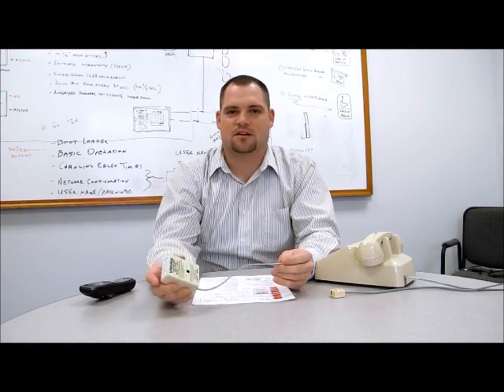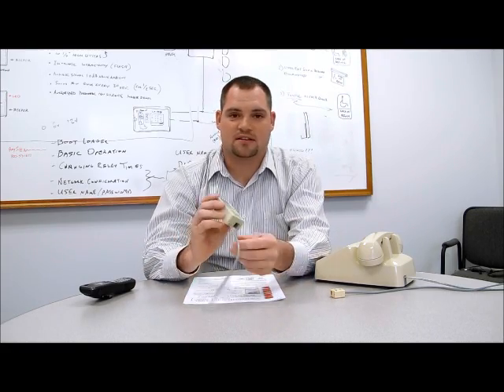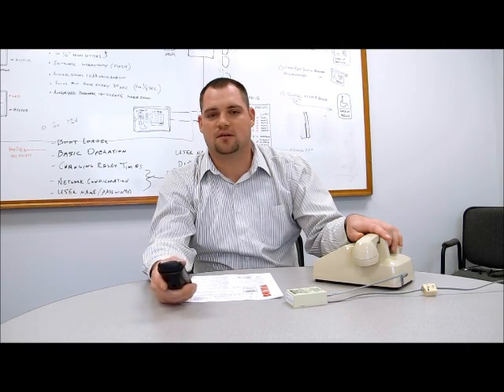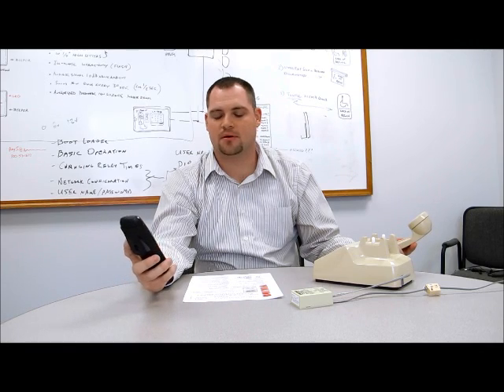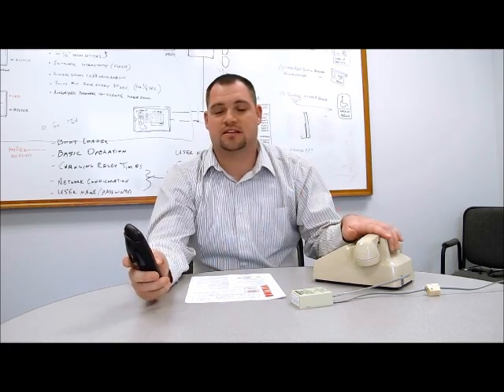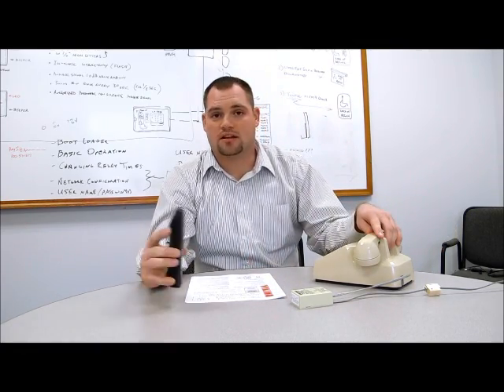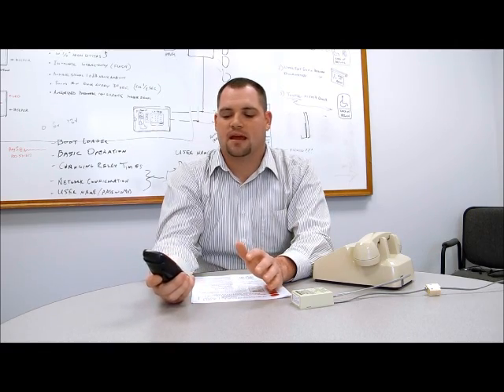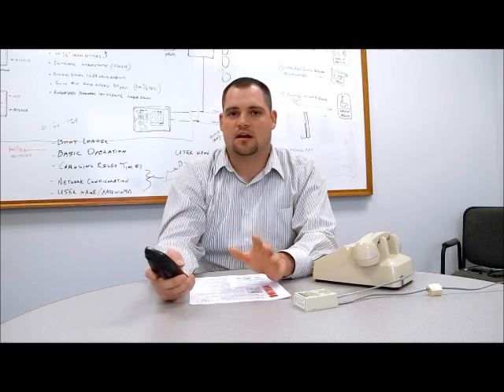Viking Electronics K-1900-5 How to program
This is a video on how to do the basic programing on the K-1900-5. If you have any questions you can read the tech practice here; Or you can give us a call at